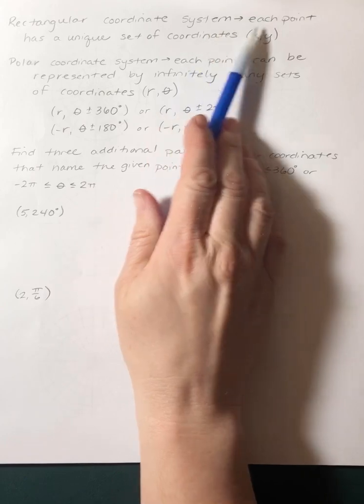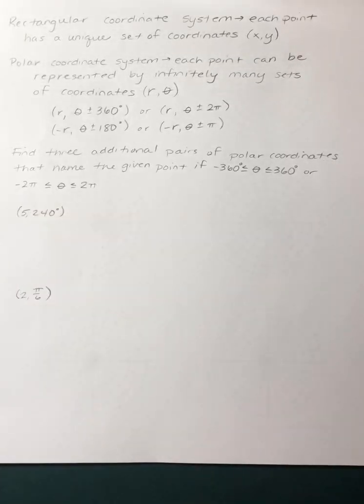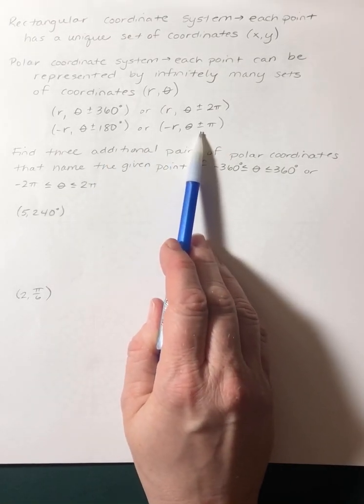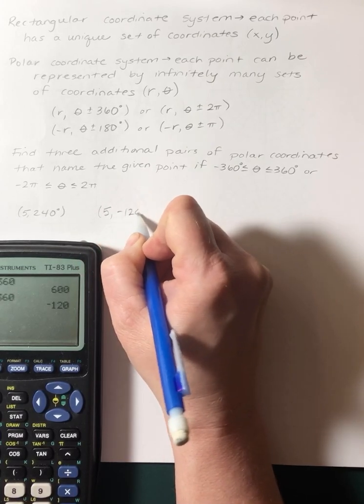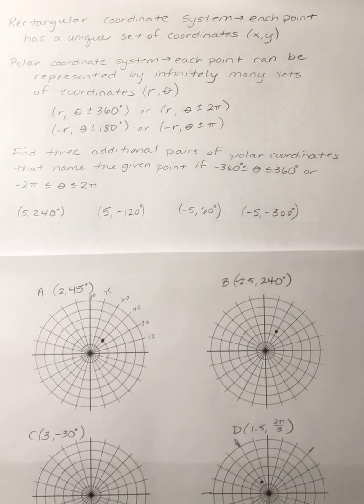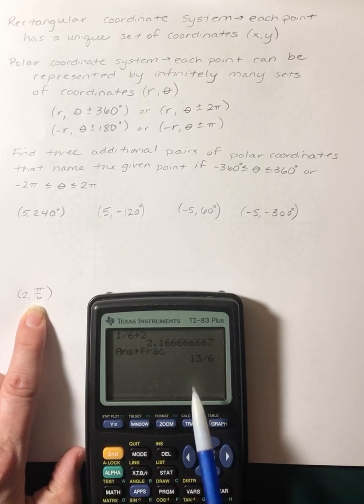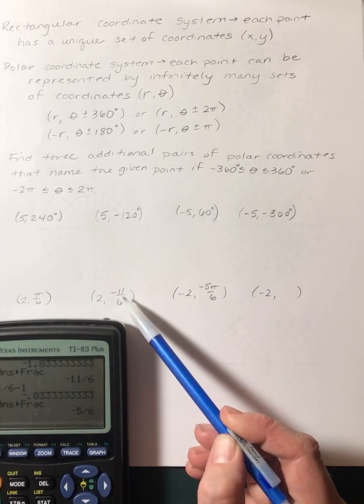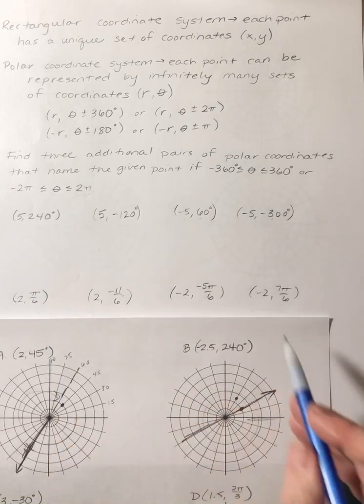9-1 Polar Coordinates Part 2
BHS Analysis: 9-1 Polar Coordinates